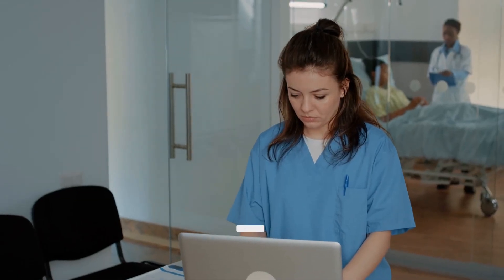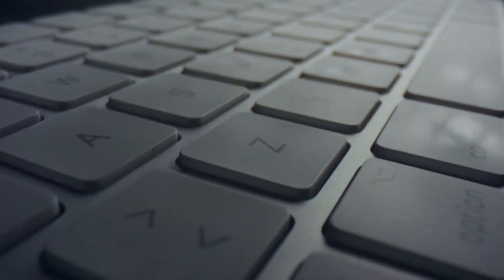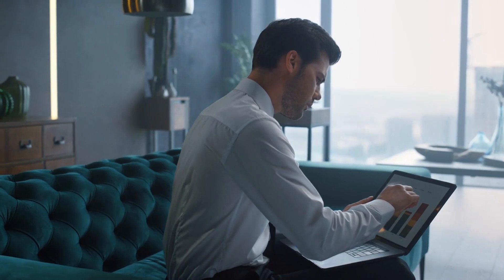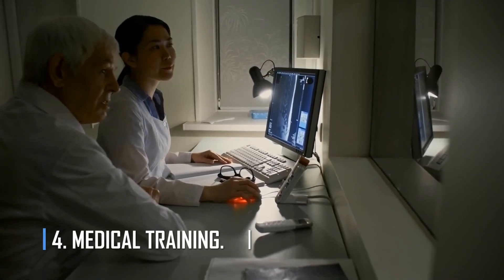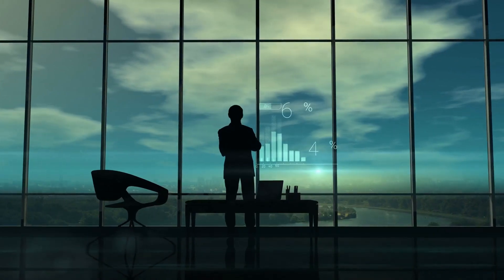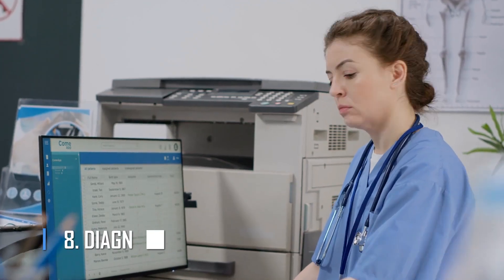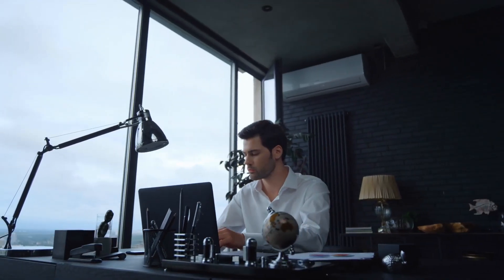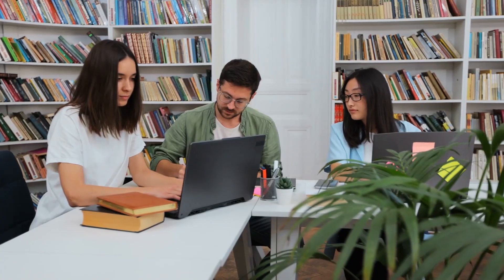Best uses of AI in Healthcare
Artificial Intelligence has already begun making significant changes to our society, with self-driving cars, virtual assistants and other personal assistants, and technology that learns about us and predicts what we need. As our digital lives get more complex, the demand for AI grows. The healthcare industry is no exception.

In this short video, we'll be looking at some of the top AI applications in healthcare. These applications are helping to revolutionize the way we treat patients, and we're sure you'll be interested in learning more!

A patient walks into their doctor's office and has their symptoms checked by an AI doctor and then is sent home without having seen their doctor

AI is being used across different medical fields and is revolutionizing diagnosis and treatment decisions by providing information that no human doctor could possibly have time enough to process.

A video that talks about what we're learning from artificial intelligence and machine learning algorithms as they are being applied across industries and professions

There are a number of amazing AI applications in healthcare, and we've highlighted a few of the most exciting ones in this video. From predictive modeling to telemedicine, these applications are changing the way we care for patients. If you're interested in learning more about these applications, be sure to watch this short video!
keyword ;
artificial intelligence
ai
ai applications
what is ai technology
edureka,ai edureka
deep learning edureka
healthcare
doctors